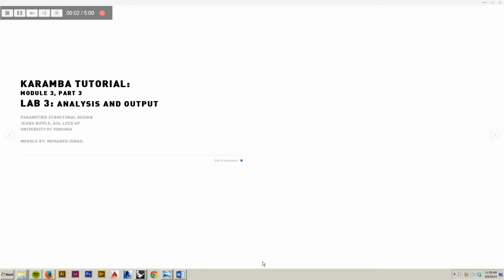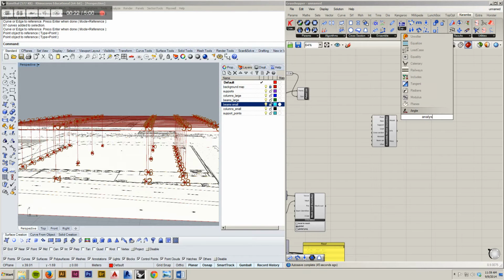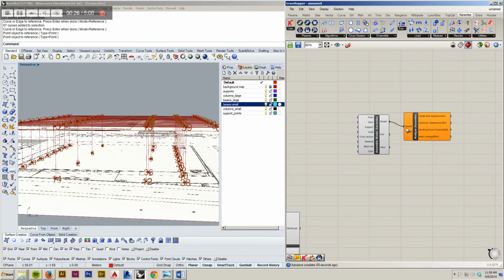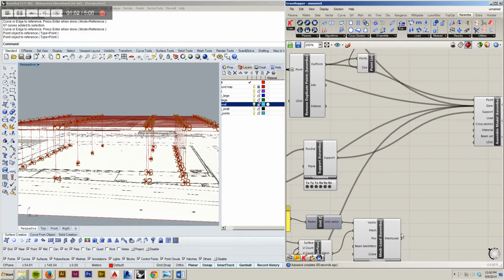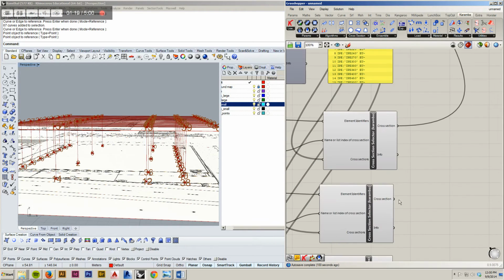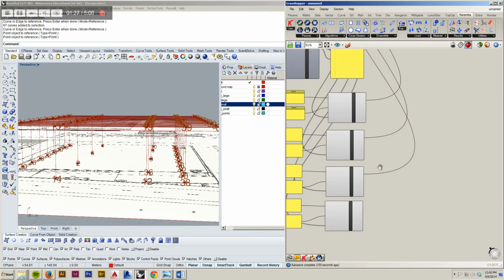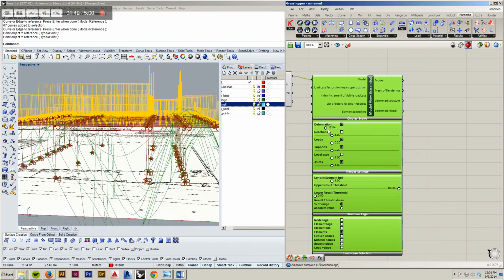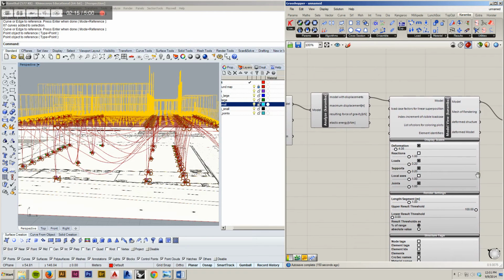Module 3 Part 3 Analysis and Output Try 2